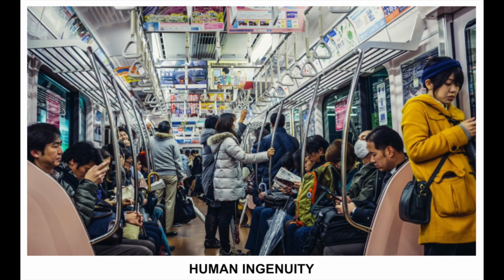IB Language Ab Initio Guide Breakdown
IMPORTANT CHANGES TO 2021 May IB SL Ab Initio Assessments:
Paper one—amended; students answer only one question, from either Task A or
Task B
Paper two—amended; listening comprehension removed
Internal assessment—amended; students can be shown five visual stimuli, one
from each of the five themes

This video breaks down the International Baccalaureate Diploma Programme Group 2 Language Ab Initio Course Guide by focusing on the concepts of the course, the assessment criteria and Monsieur Valois' Tips® on how to best prepare and succeed in this course!

Intended for Language Ab Initio students and teachers no matter what the target language of study. Useful and at any point of the course.

As promised, here is a link to the IB DP Language Ab Initio Guide (first assessment 2020):

Also, as mentioned I don't work for the IB, although my experience teaching this curriculum as a High School French teacher has provided me with valuable knowledge and insight that I would like to share with you all.

Remember that nothing can replace the guide, the hours of classroom time and especially not your own personal self-motivation and drive in your life journey of language acquisition.

Best of luck for the 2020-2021 school year!

Monsieur Valois